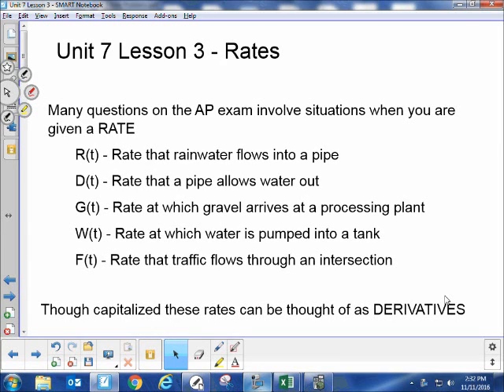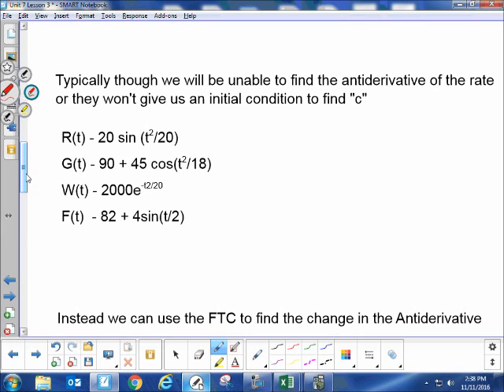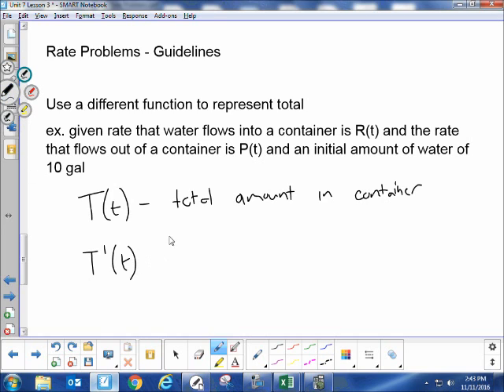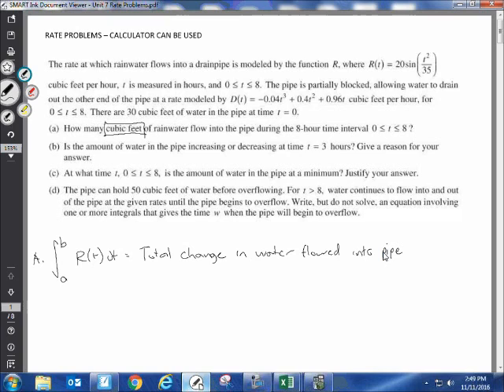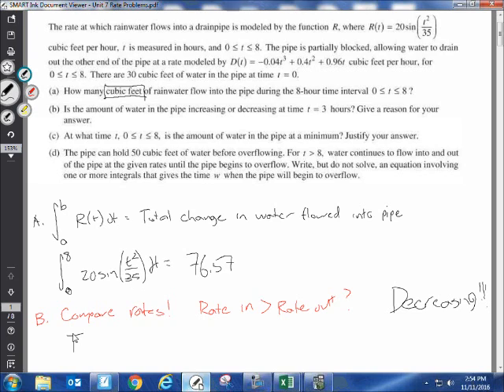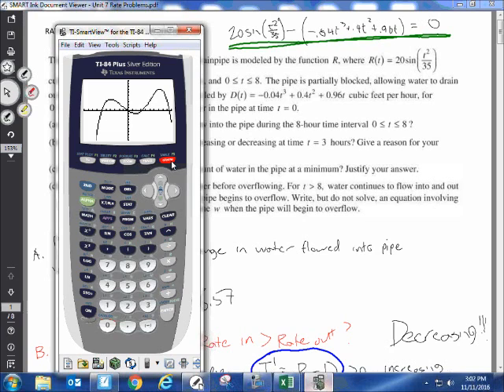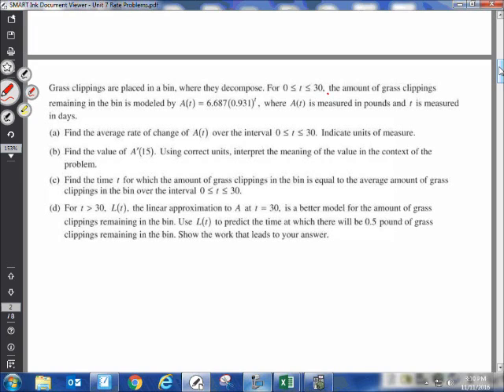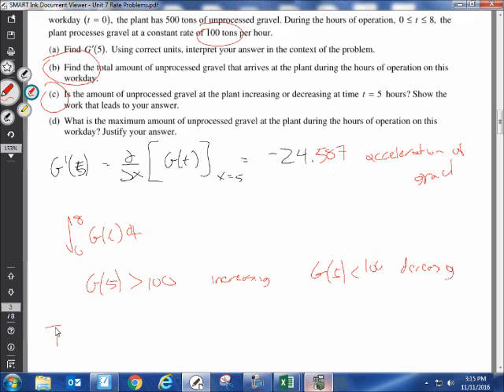Unit 7 Lesson 3 Rates